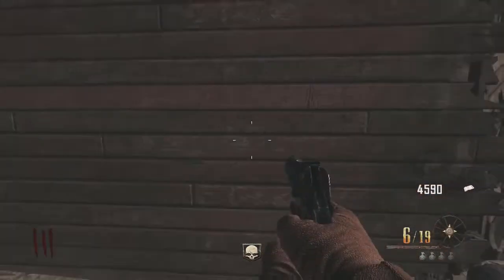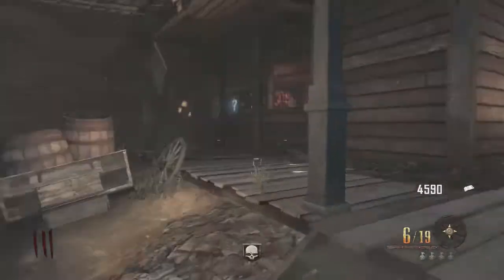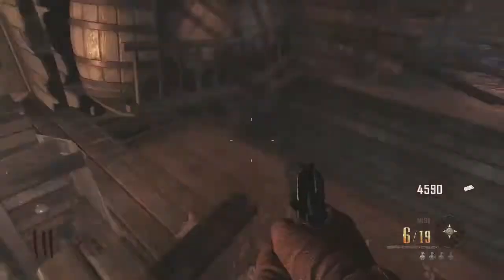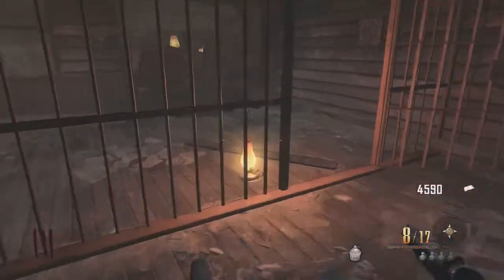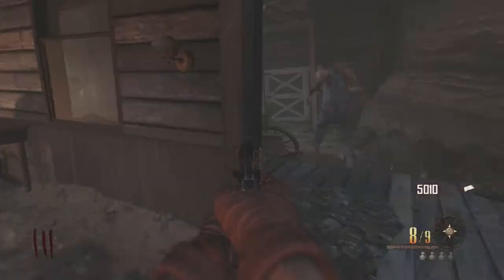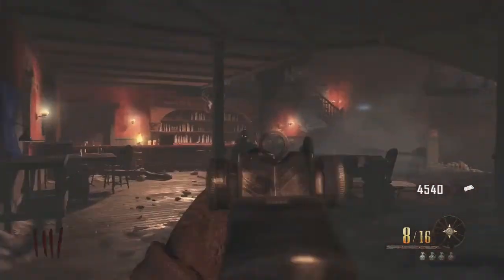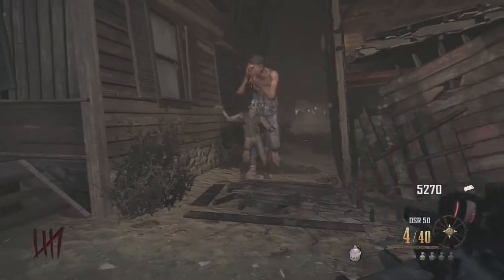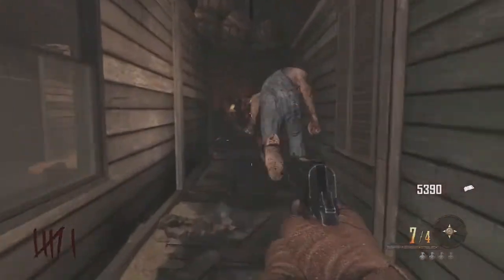Black Ops 2 Zombies: New Map 'Buried' How to Get Leroy to Destroy Stuff